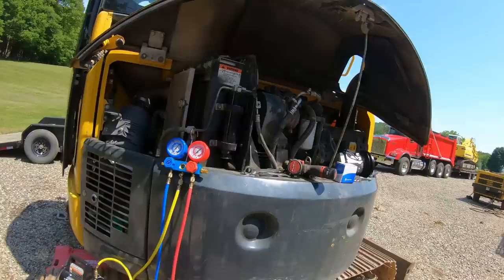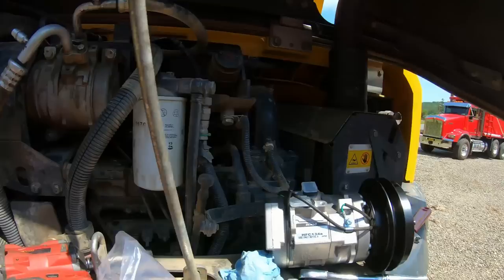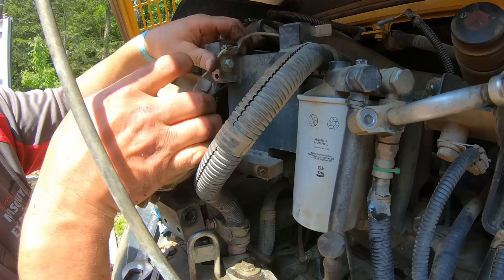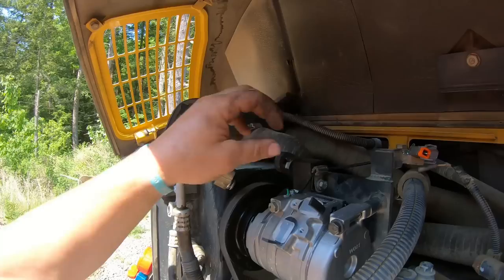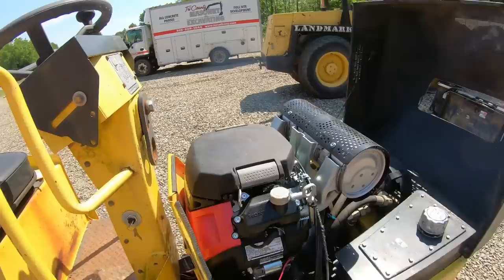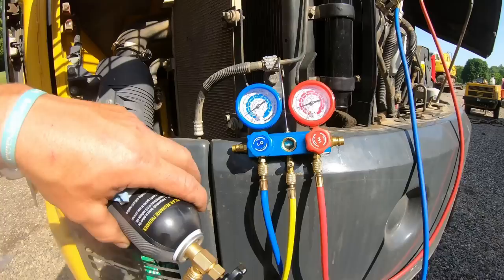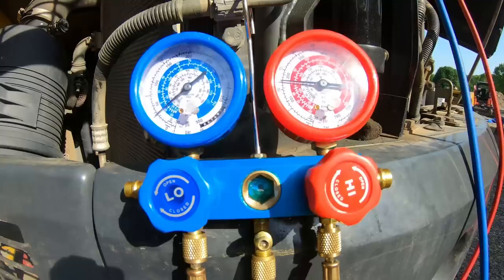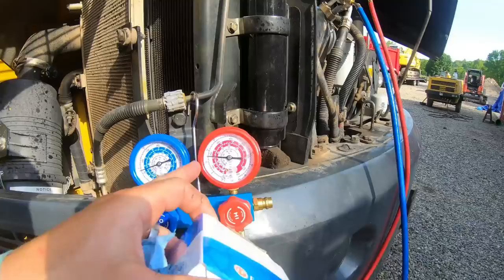Fixing the A/C System in a Excavator most likely this is your problem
You guys have to check out fridayparts.com
Fixing the A/C in a Excavator most likely this is your problem

TIP JAR ❤
DIRT BOSS creates YouTube videos on a Budget,  Donations are appreciated!

My Equipment:
KOBELCO SK160-6E
BOMAG 172-2
BOMAG BW900-2
HYDREMA 912
MF 35
KENWORTH T-800
GMC W4500
RAM 3500